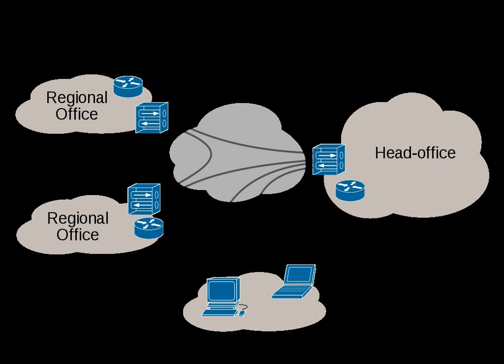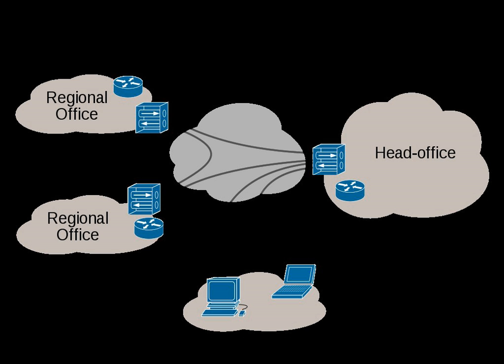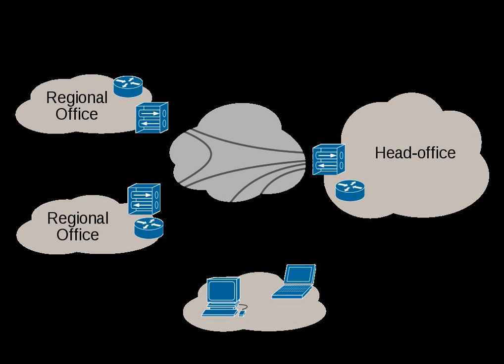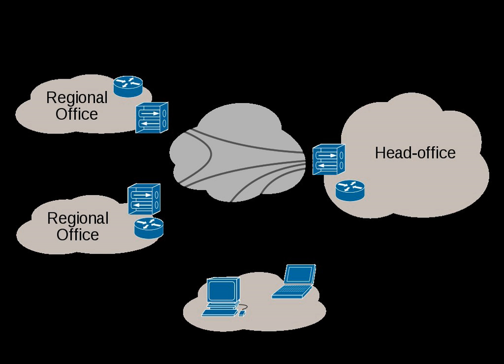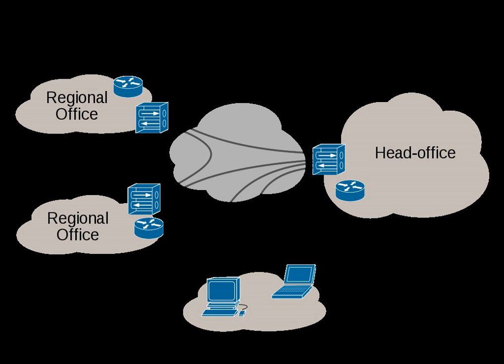Virtual private network | Wikipedia audio article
00:01:45 1 Types
00:03:56 2 Security mechanisms
00:07:40 2.1 Authentication
00:08:20 3 Routing
00:08:57 3.1 Provider-provisioned VPN building-blocks
00:11:26 4 User-visible PPVPN services
00:11:38 4.1 OSI Layer 2 services
00:14:48 4.2 OSI Layer 3 PPVPN architectures
00:16:57 4.3 Unencrypted tunnels
00:17:51 5 Trusted delivery networks
00:19:04 6 VPNs in mobile environments
00:21:22 7 VPN on routers
00:22:39 8 Networking limitations
00:23:39 9 See also

- Socrates

SUMMARY
A virtual private network (VPN) extends a private network across a public network, and enables users to send and receive data across shared or public networks as if their computing devices were directly connected to the private network. Applications running across a VPN may therefore benefit from the functionality, security, and management of the private network.VPN technology was developed to allow remote users and branch offices to access corporate applications and resources. To ensure security, the private network connection is established using an encrypted layered tunneling protocol and VPN users use authentication methods, including passwords or certificates, to gain access to the VPN. In other applications, Internet users may secure their transactions with a VPN, to circumvent geo-restrictions and censorship, or to connect to proxy servers to protect personal identity and location to stay anonymous on the Internet. However, some Internet sites block access to known VPN technology to prevent the circumvention of their geo-restrictions, and many VPN providers have been developing strategies to get around these roadblocks.
A VPN is created by establishing a virtual point-to-point connection through the use of dedicated connections, virtual tunneling protocols, or traffic encryption. A VPN available from the public Internet can provide some of the benefits of a wide area network (WAN). From a user perspective, the resources available within the private network can be accessed remotely.